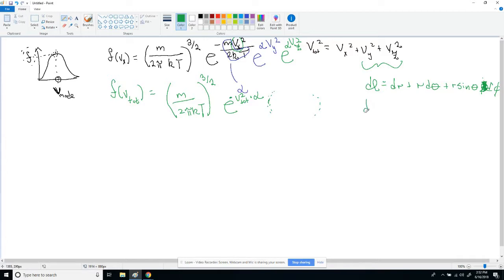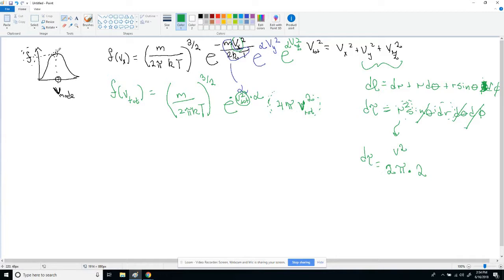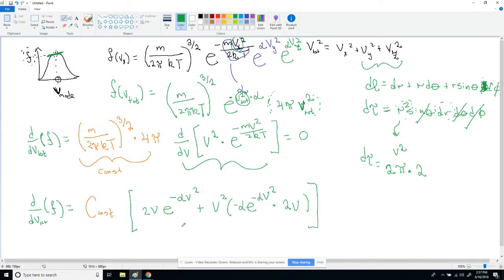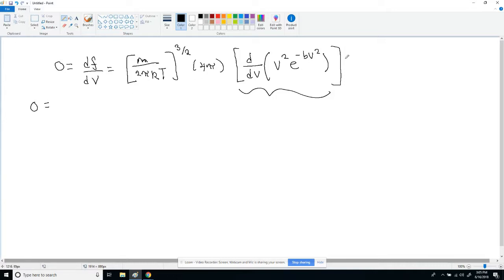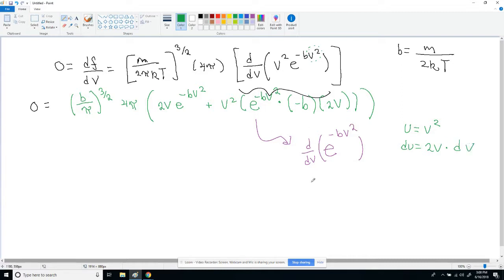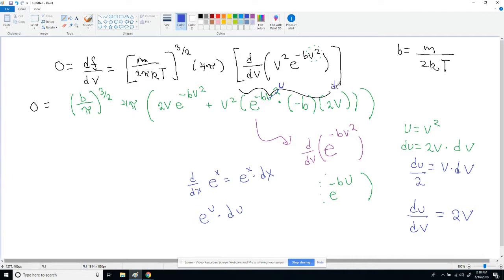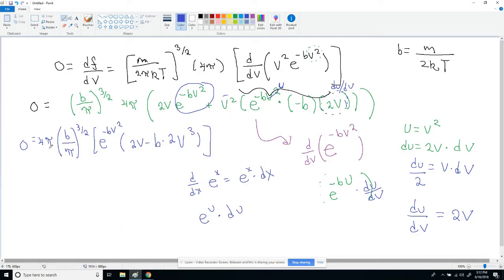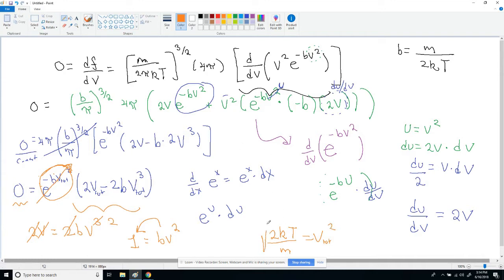Finding Mode Velocity from Maxwell Boltzmann Distribution